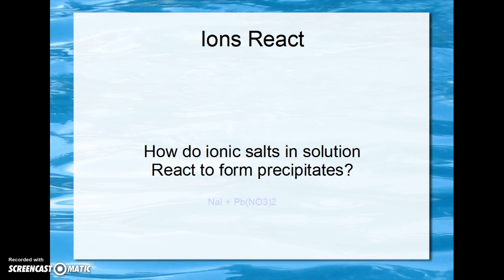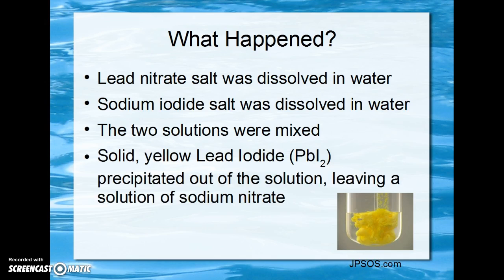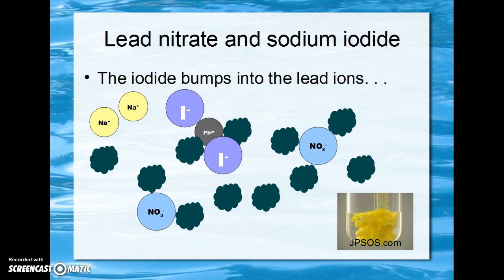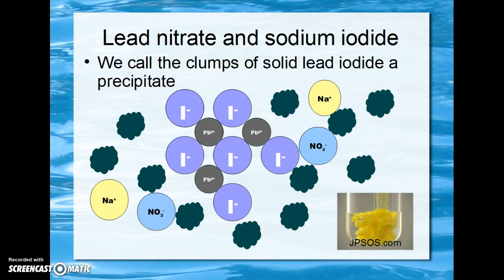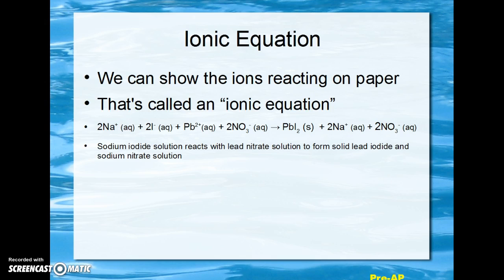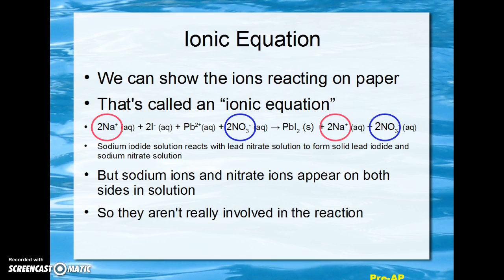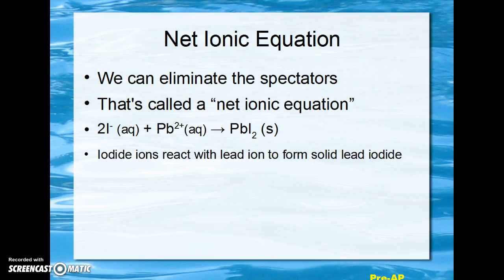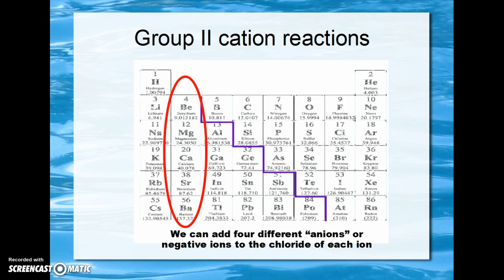How Do Ions React to Form Precipitates? PAP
Using the familiar lead nitrate-sodium iodide precipitation reaction, we study on the ionic level what we think is happening.  This gets us prepared for another set of precipitation reactions involving Group II cations, magnesium through barium.